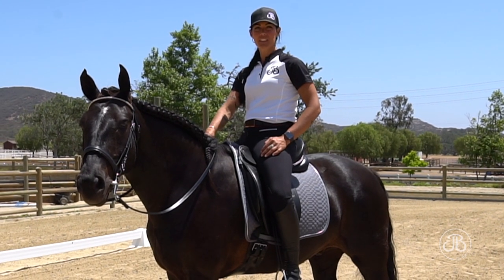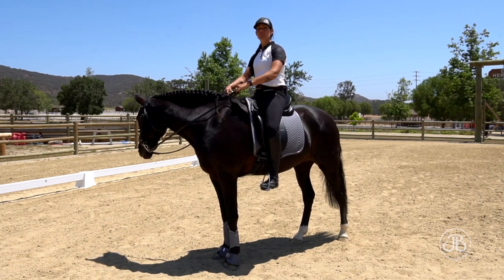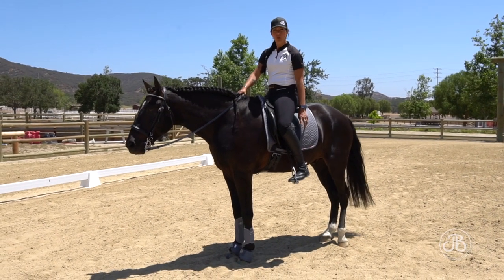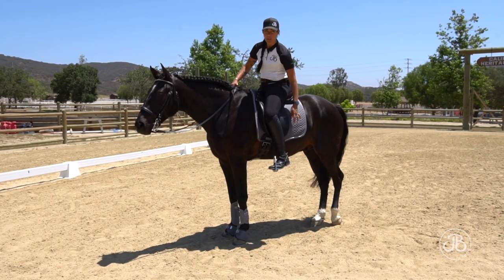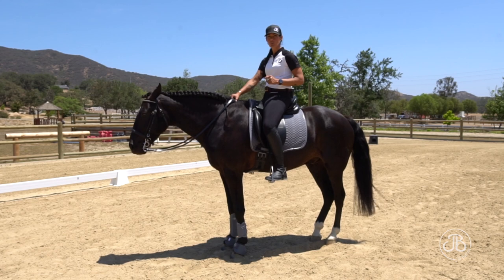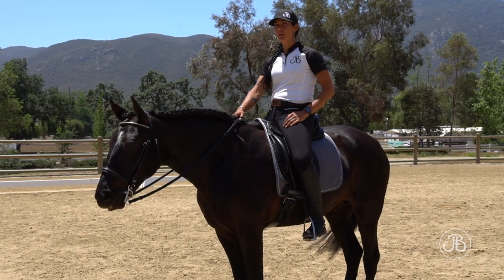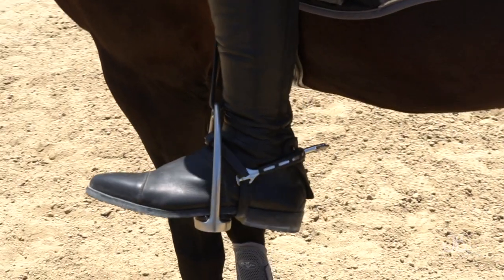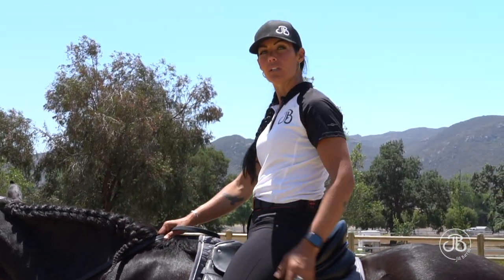Jill Barron Using Your Leg